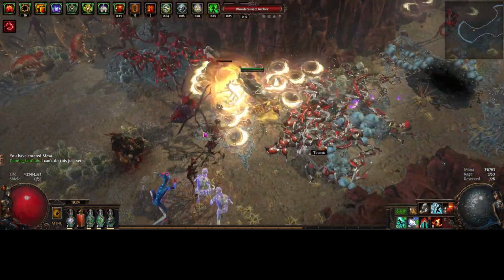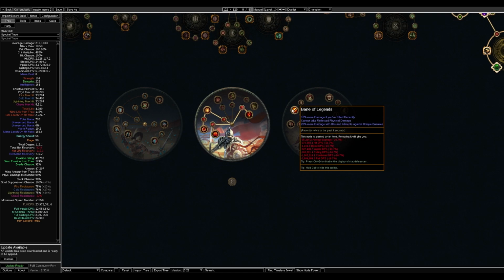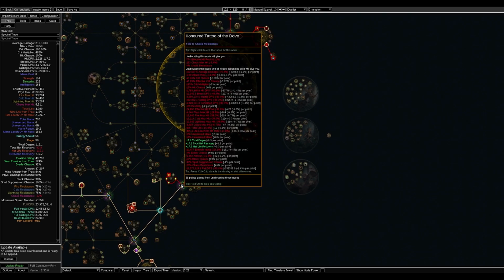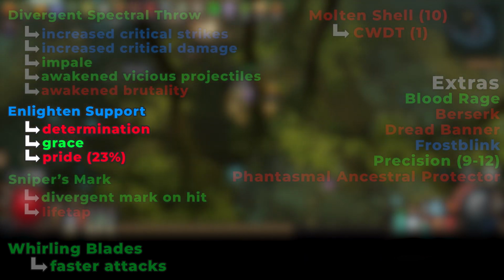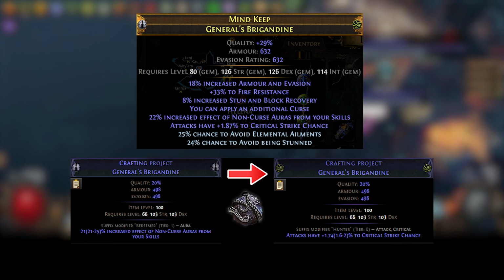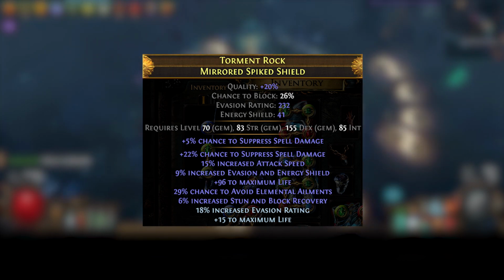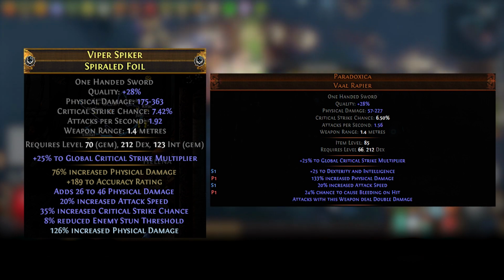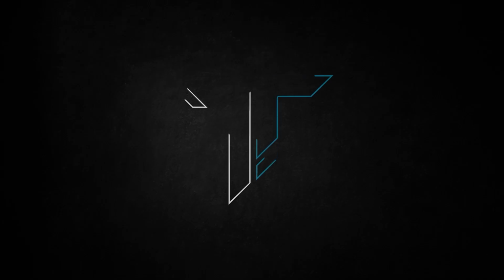[outdated]3.22 impale spectral throw champion - full guide/overview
keep in mind all of the clips in this video are using mainly the budget investment stuff, so the ceiling on this build is a lot higher than what was shown

this started out as a meme, and i normally don't make build related videos but this turned out surprisingly well. after contemplating scrapping it multiple times, i ultimately finished the guide mainly as an ode to engineering eternity (you are missed). i'm sure there's ways to optimize everything further, but i have been super busy lately so i just don't have the time to invest in the league at the moment. i do plan to revisit the league and revise some things when i have a bit more time though

there are high/mid/low investment options in the pob, make sure you change the dropdowns for passive tree/skills/gear based on what you want to look at, as each set are built to be used together. also i recommend changing the config based on what the selected investment is capable of doing (ie. high investment will have tailwind where low/mid won't, berserk will not maintain 50 rage consistently, etc)

you can see my current character on poe.ninja here, keep in mind the damage on poe.ninja is not factoring in a lot of things and very scuffed

timestamps
0:00 intro
1:59 overview
4:09 passive tree
11:59 skills & links
14:00 belt
14:44 gloves
15:56 chest
17:15 boots
18:00 jewellery
19:42 shield
20:44 helmet
21:37 weapon
23:15 jewels
26:52 outro